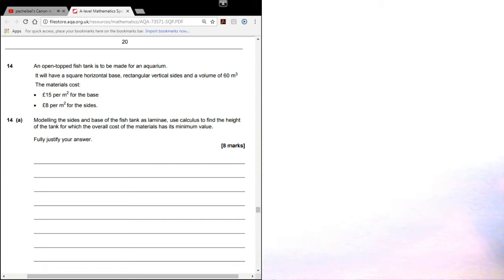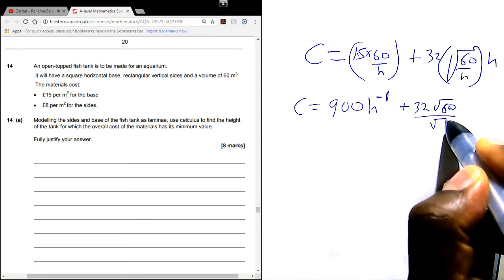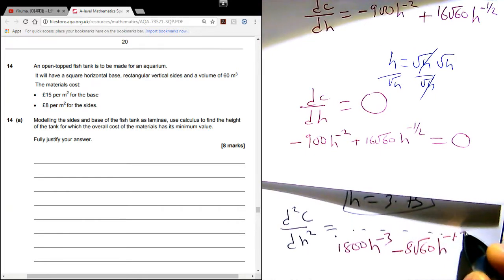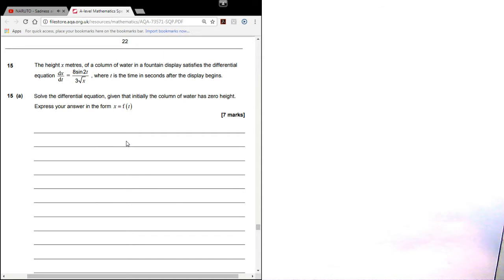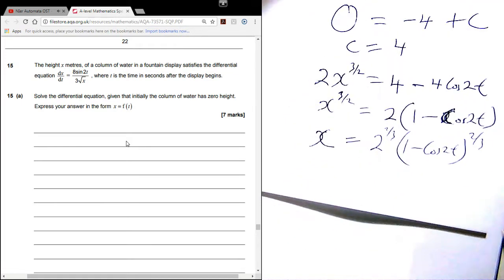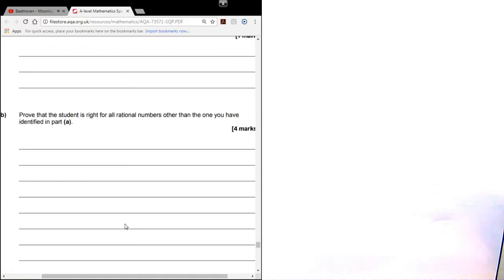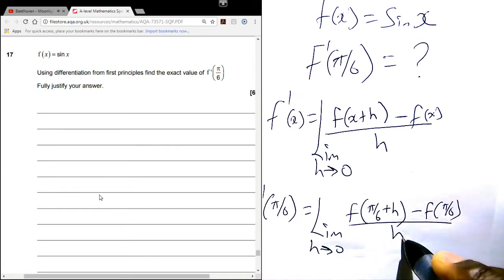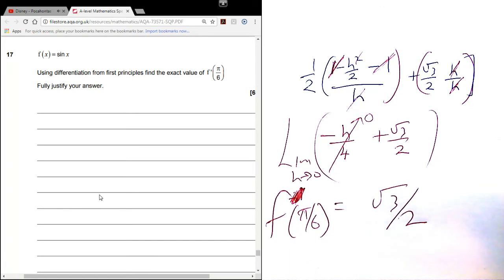2018 AQA A-level MATHEMATICS (7357) Paper 1 Specimen Material - Worked solutions (6)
2018 AQA A-level MATHEMATICS (7357) Paper 1 Specimen Material - Worked solutions (6) Questions 14 to 17